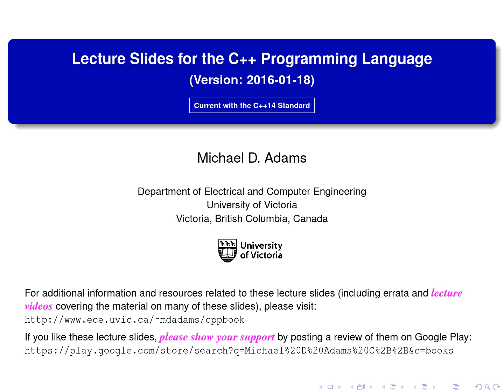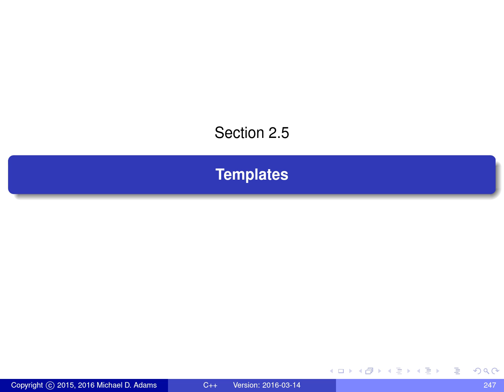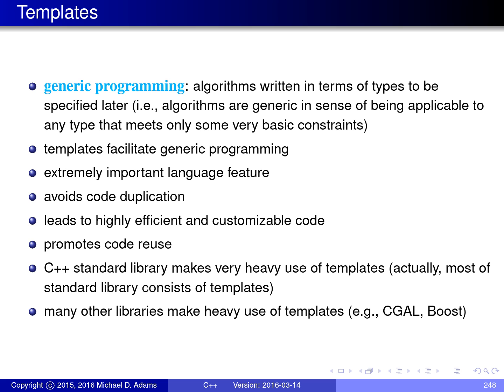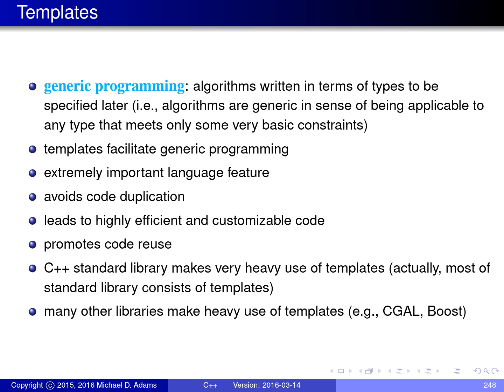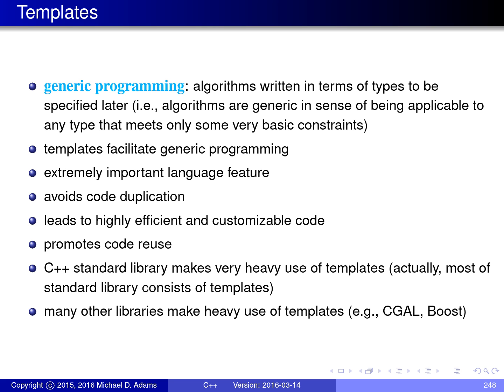C++ Lecture Series --- Templates --- Part 1 of N --- Introduction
Time Offsets:
Title [00:00:00-00:00:16]
Section: Templates [00:00:16-00:00:24]
Templates [00:00:24-00:01:25]